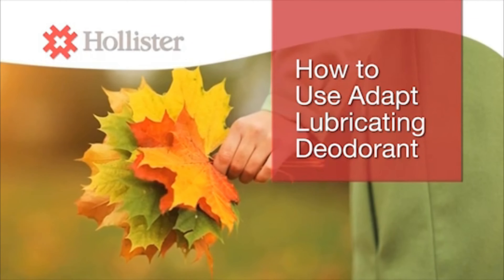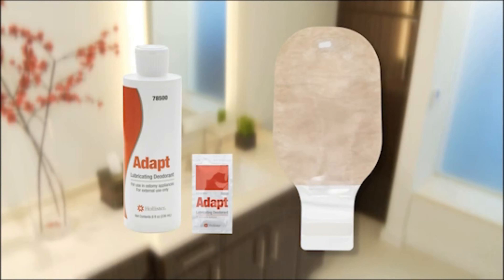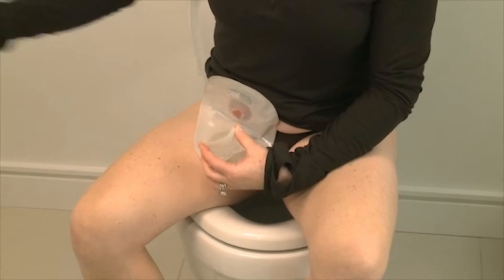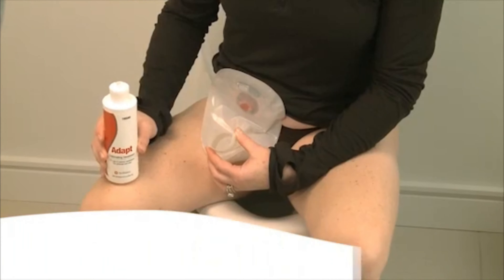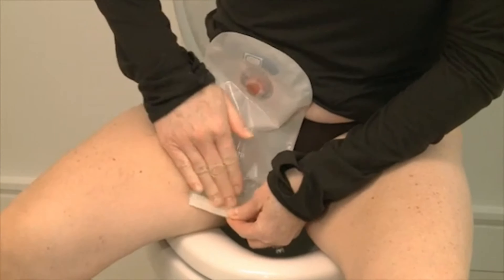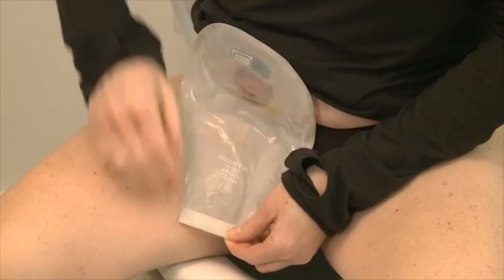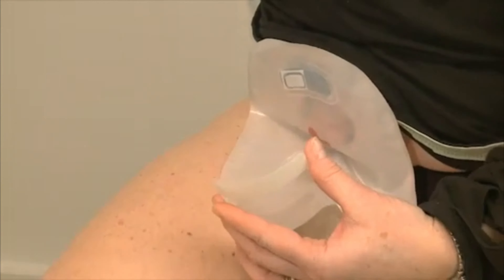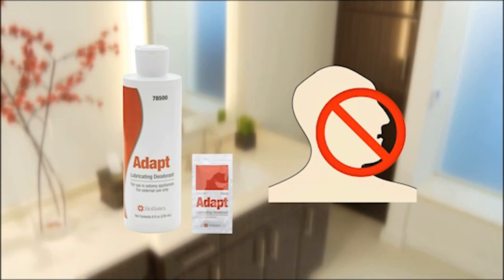Adapt Lubricating Deodorant by Hollister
Hollister Adapt® Lubricating Deodorant 8 oz  Adapt® lubricating deodorant for ostomies, urostomies and ileostomies enables a new level of confidence and security in ostomy care. It features a proven odor-neutralizer and a pouch lubricant that helps keep the pouch interior clean. Lubrication eases the emptying process and helps prevent pouch static and sticking. Deodorant works by neutralizing the odor; not a perfume or masking agent. Adapt® Lubricating Deodorant was formulated exclusively for use in ostomy pouches. It won't degrade pouch seals, has been tested extensively for safety and efficacy, and is clear to avoid staining.